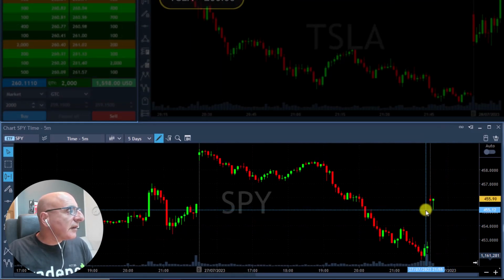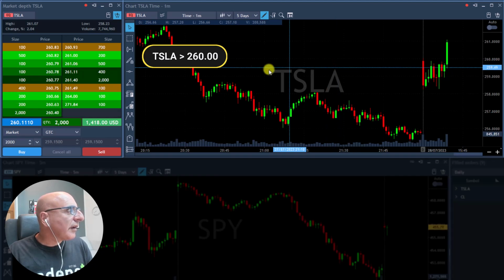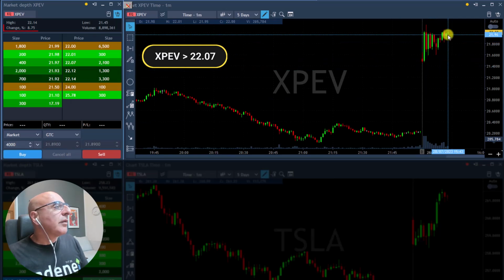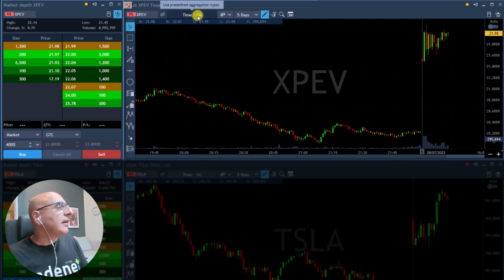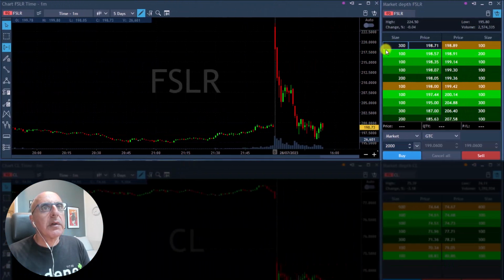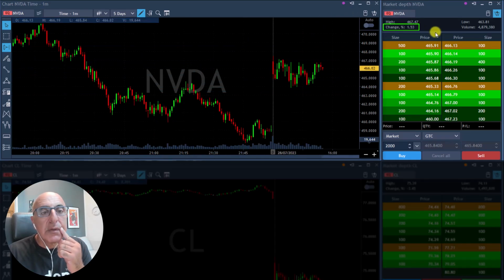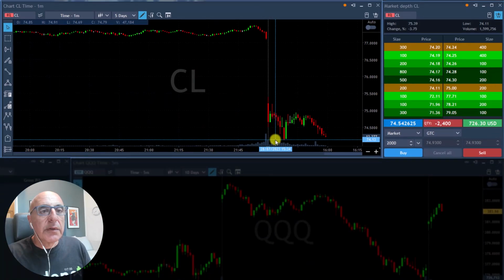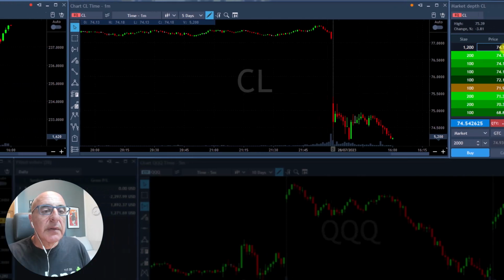3 מתוך 4 טריידים מוצלחים עם רווח של מעל ל4K במסחר יומי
בסרטון זה ניתן לראות כיצד מאיר ברק, מבצע מסחר תוך-יומי.
בסרטון תוכלו לראות איך מאיר מקבל החלטות מסחר בזמן אמת ומבצע פעולות מסחר בהתאם לכך
מסחר במניות דורש מיומנות רבה ומומלץ ללמוד את התחום לפני שניגשים למסחר בלייב
. אם ברצונכם לקבל חשבון מסחר דמו לתרגול אתם יכולים להשיאר פרטים בלינק הבא
**מסחר במניות כרוך בסיכון**
בהצלחה